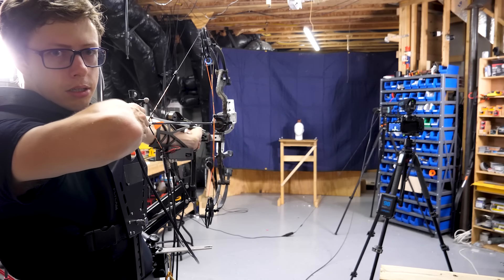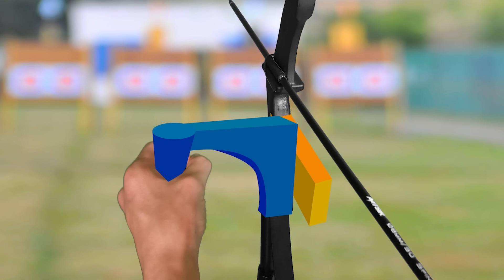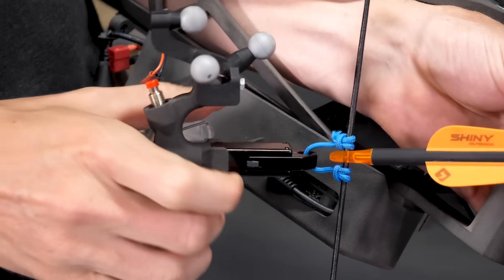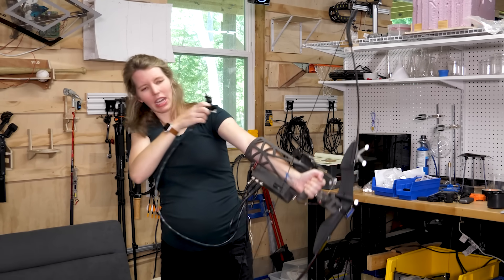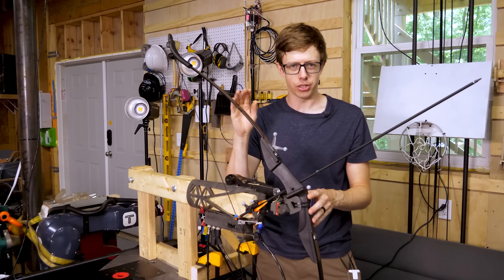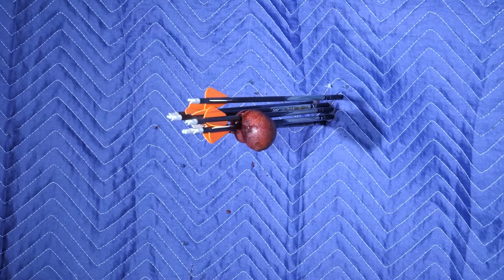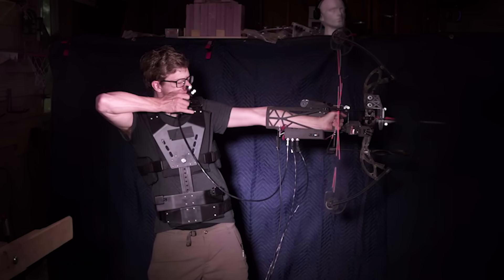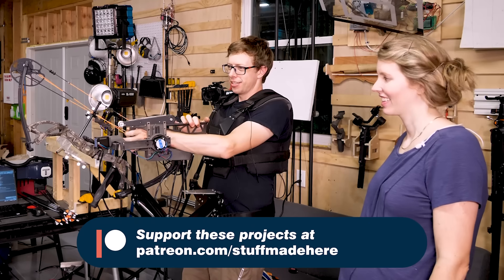Auto-aiming bow vs. FLYING targets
You should work at Formlabs.

Thanks to the folks at Lifetime Archery for the use of their range

I've been dreaming about making an automatic archery bow for a long time. I finally made it. I hope you like it!